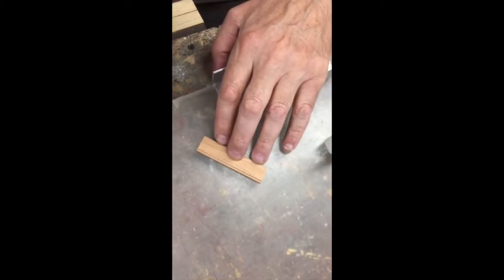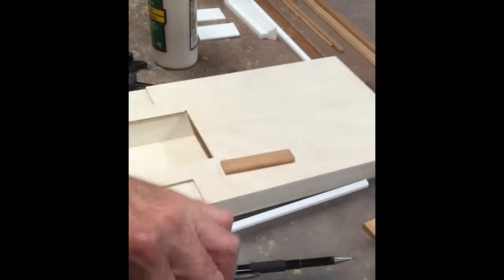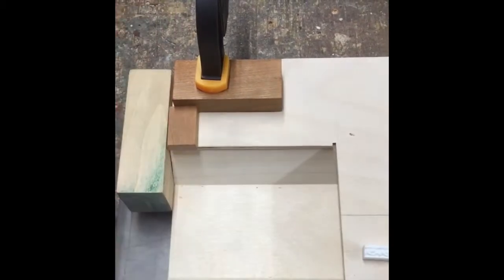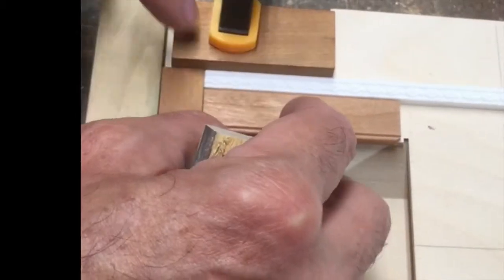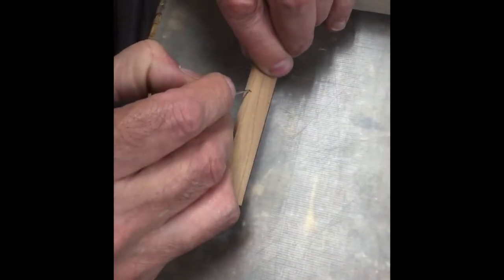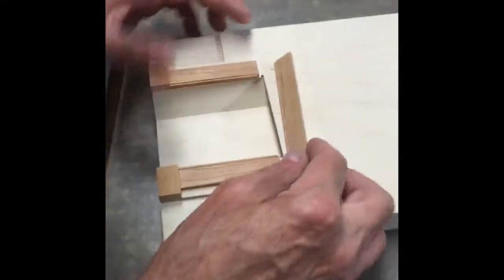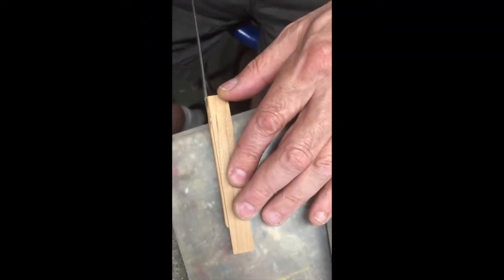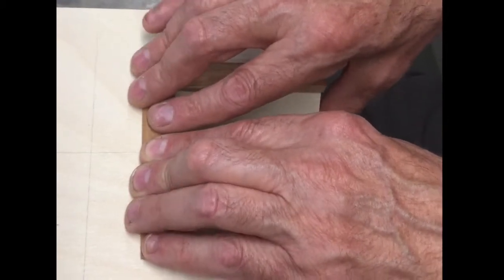Chippendale Chimney Piece Construction Part II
This video demonstrates the installation of the marble fireplace surround on the Chippendale Chimney Piece.